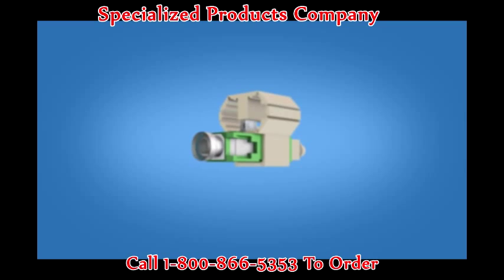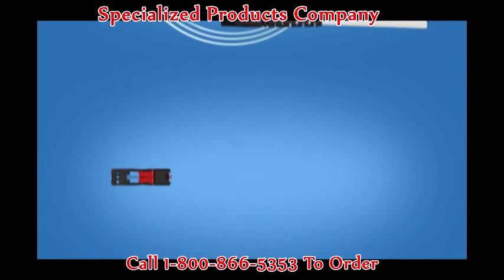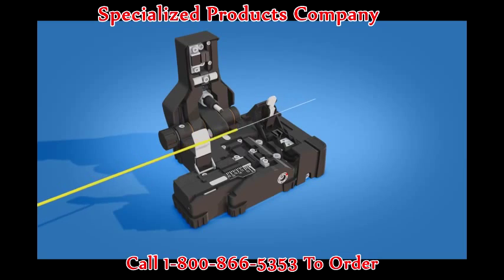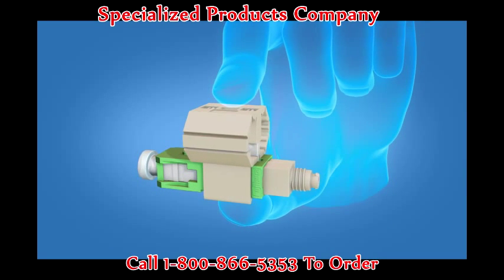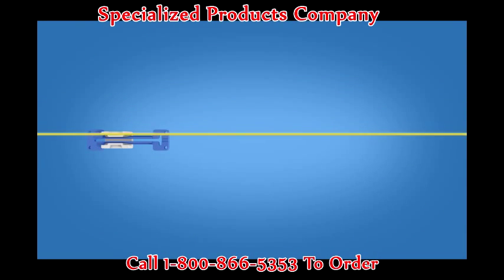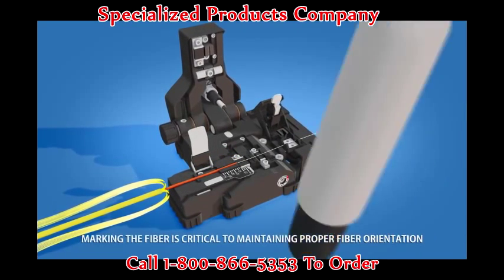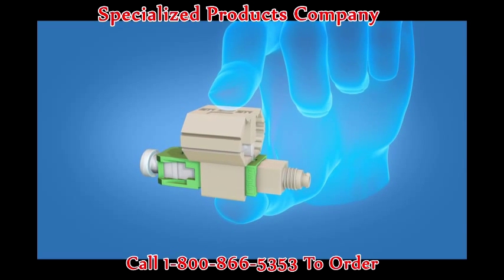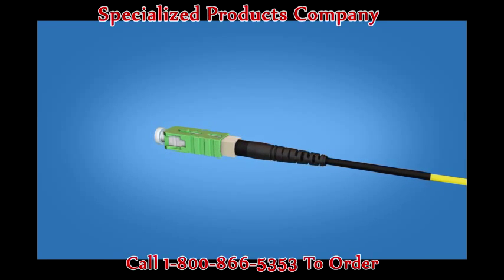AFL FastConnect SC APC Connector Installation Demo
AFL’s CS001201 Multimode/single mode FAST Connector Tool Kit features a Precision Cleaver with built-in scrap collector. Includes industry-standard fiber installation tools to prepare 250um or 900um fibers applied to pre-polished FAST connectors.